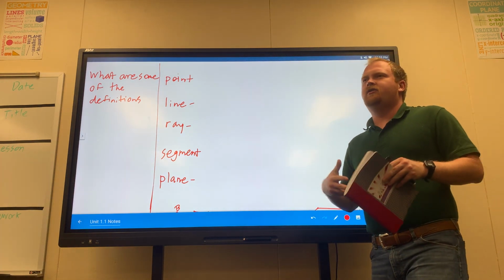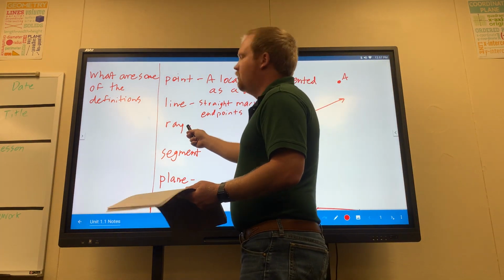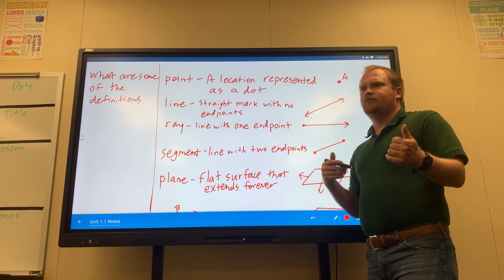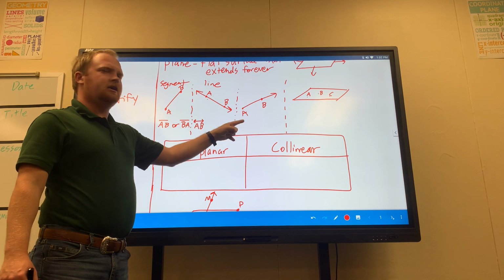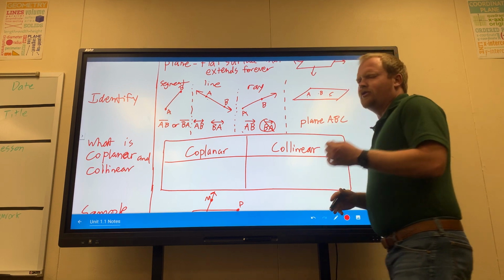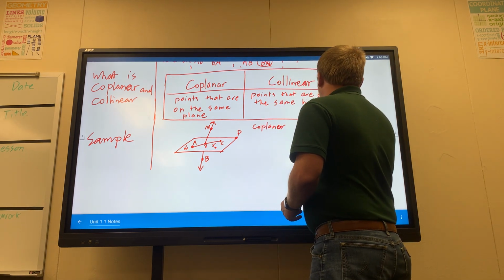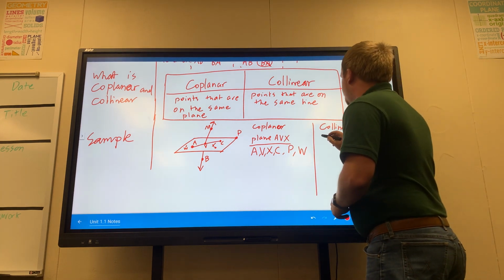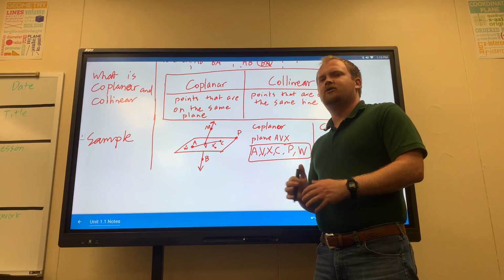Basic of Geometry